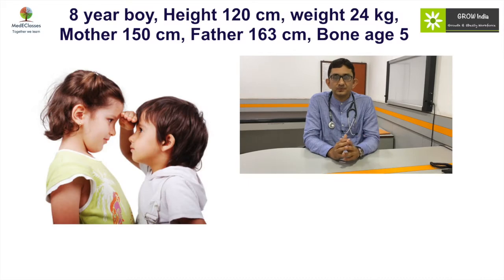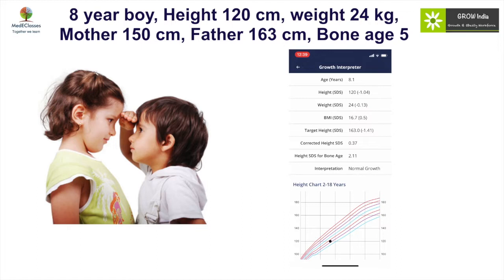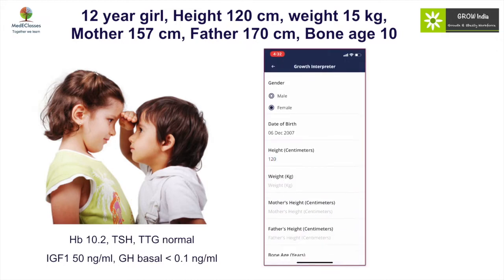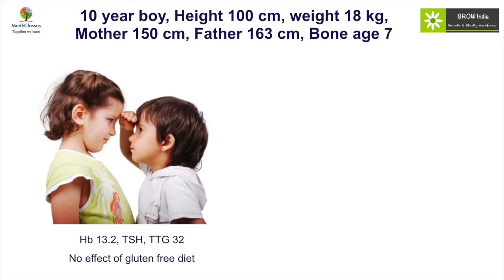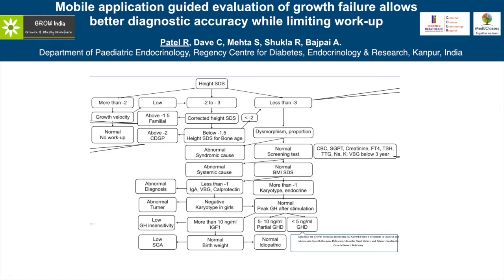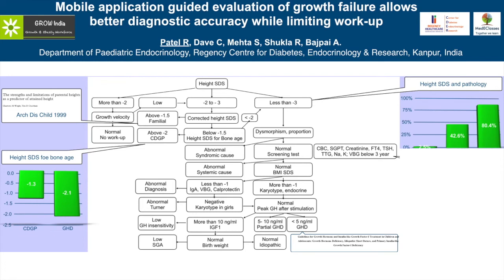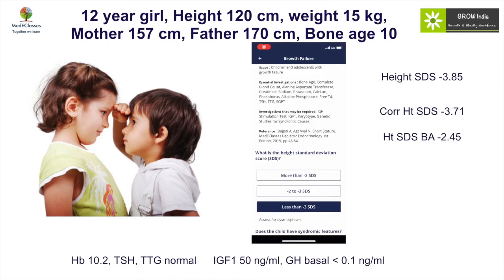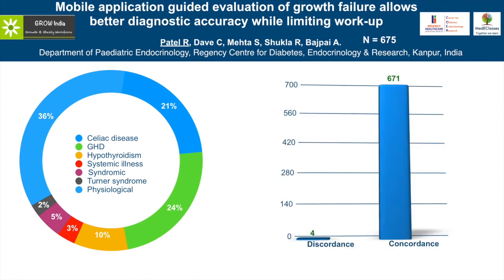MedEClases Growth Interpreter Application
Learn about the innovative MedEClasses Growth Interpreter Application with case scenarios and how it could assist in interpreting growth disorders.